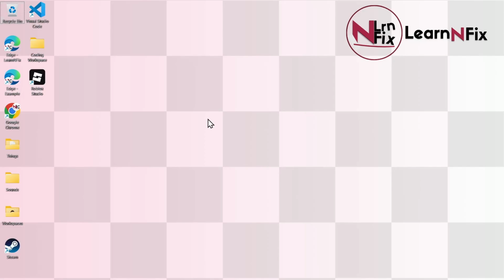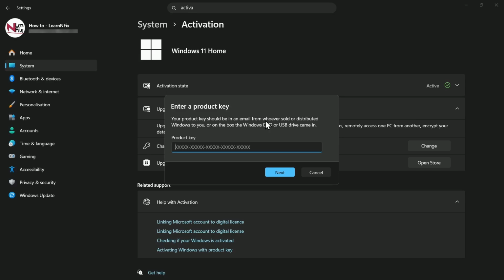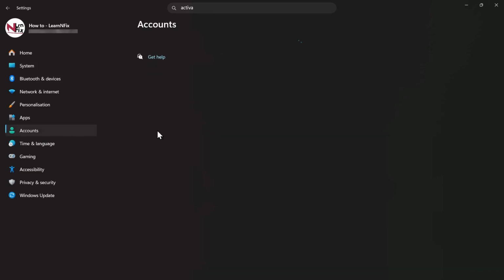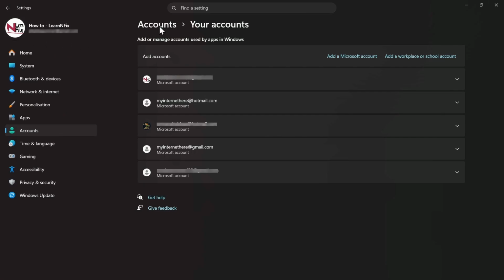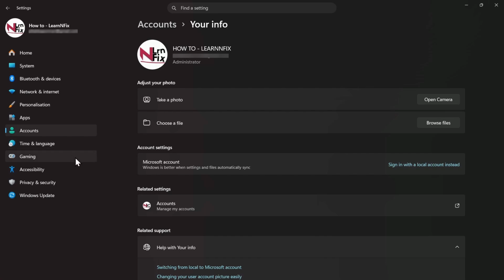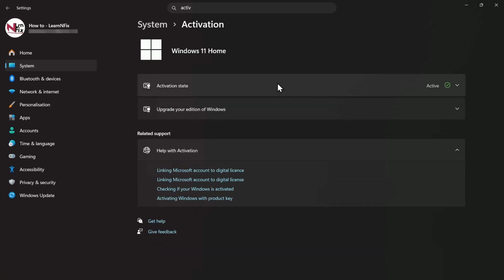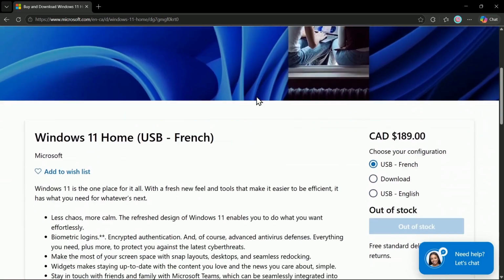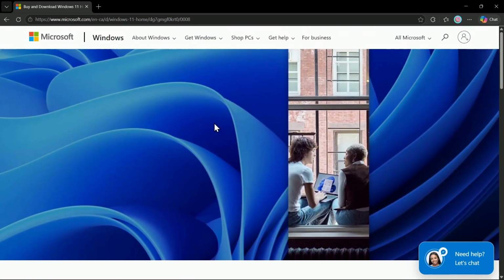How to Activate Windows 11 or 10 (2026)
This video shows you a step by step guide on how to activate Windows 11 or 10.